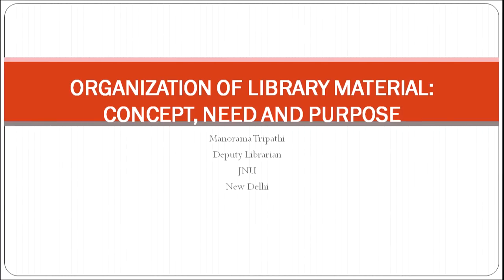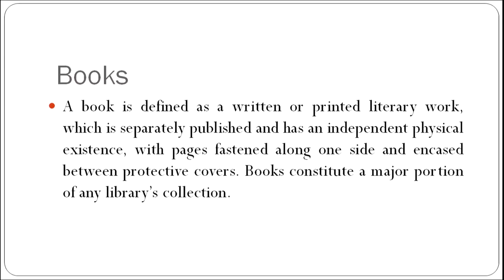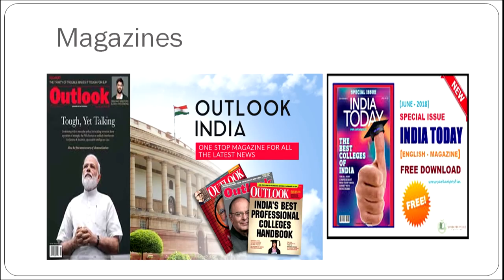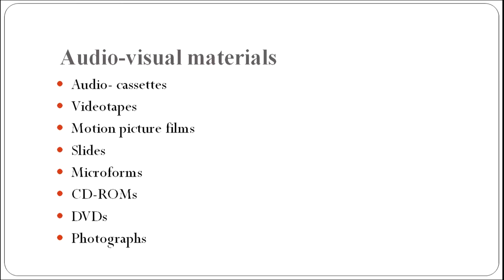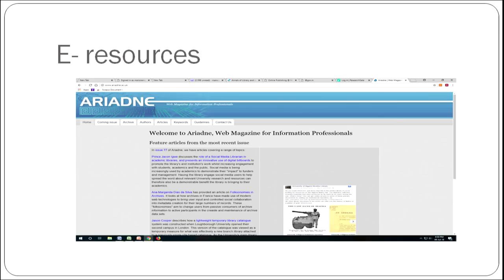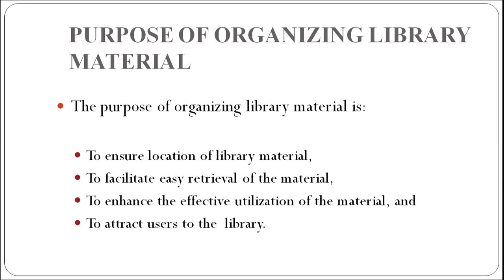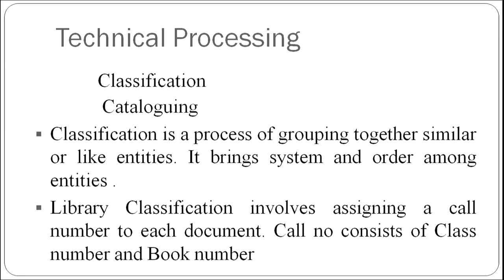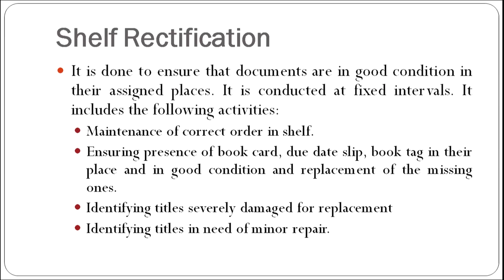Lesson 9 Organization of Library Material - Concept, Need and Purpose